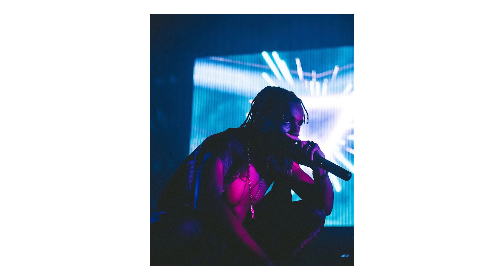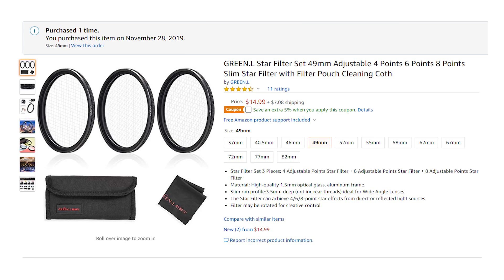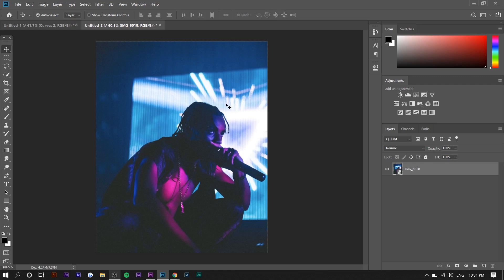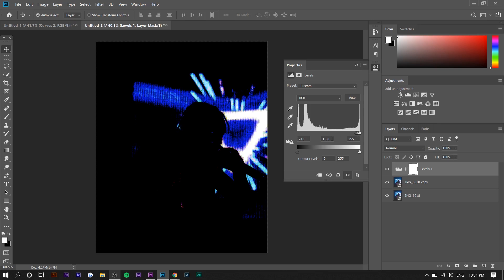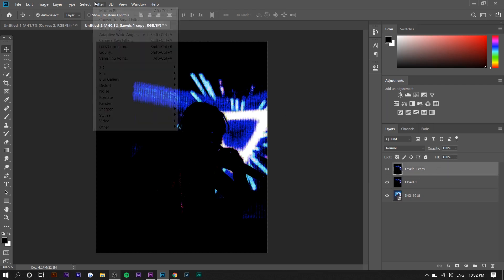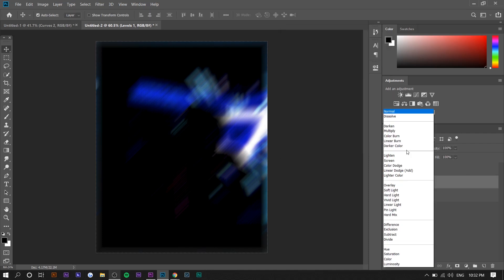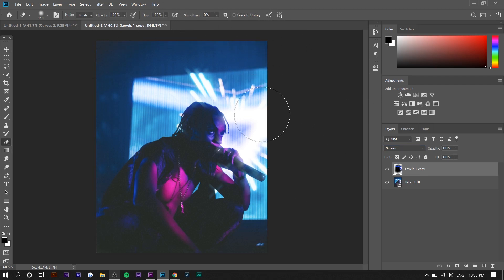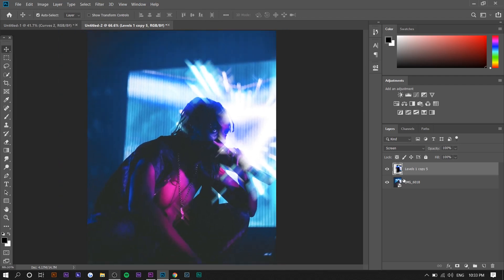Star Filter/Dreamy Glow Effect! - Photoshop CC Tutorial